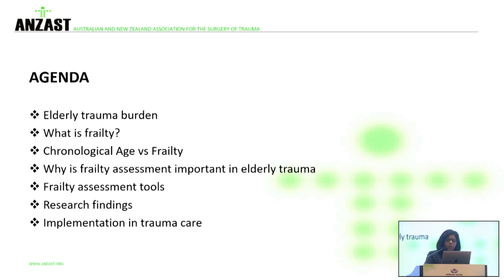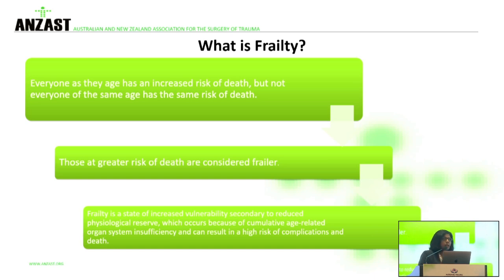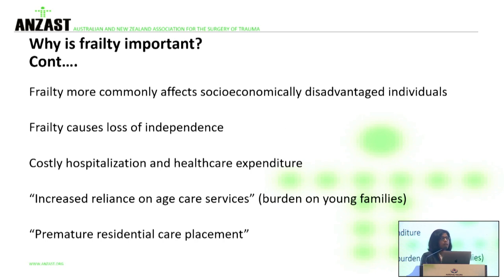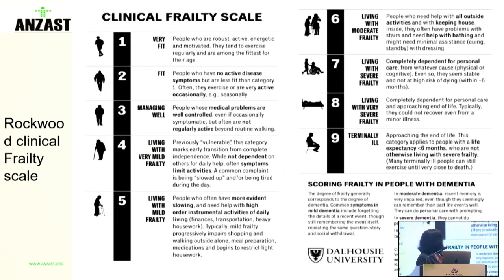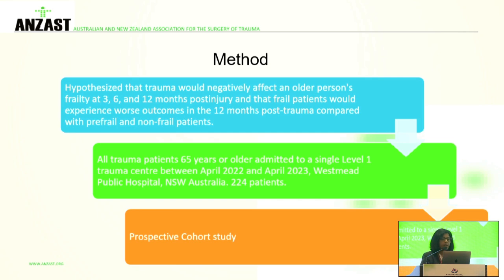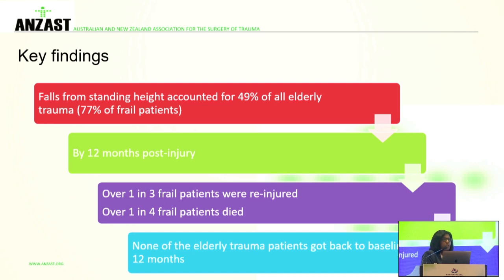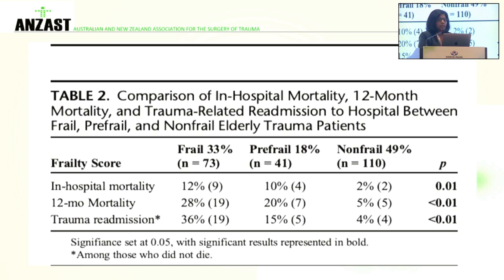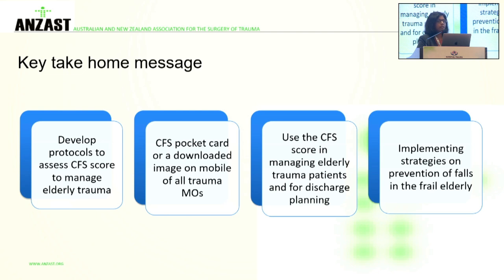National Trauma Conference 2025 - Plenary 02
Dr. Priya Samarasinghe - Geriatric Trauma- Frailty Index, Comorbidities and Outcomes